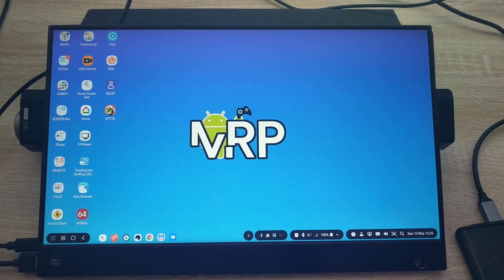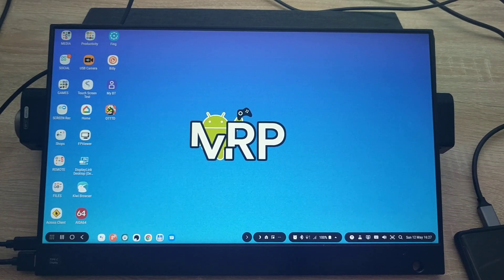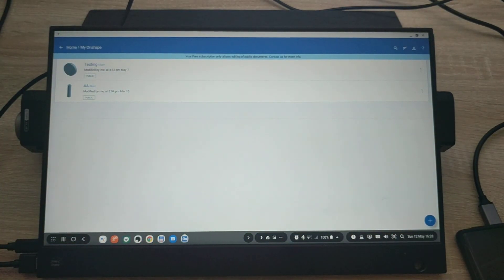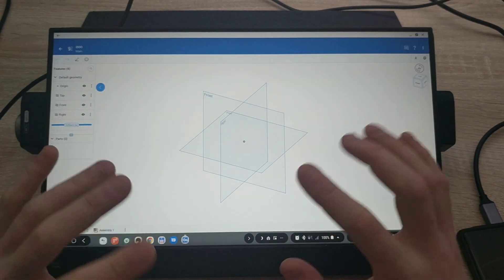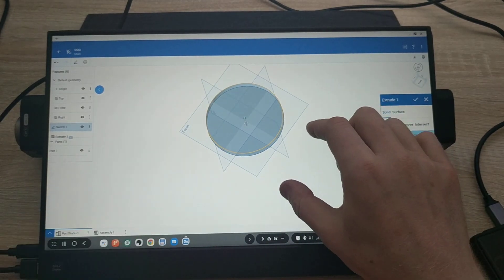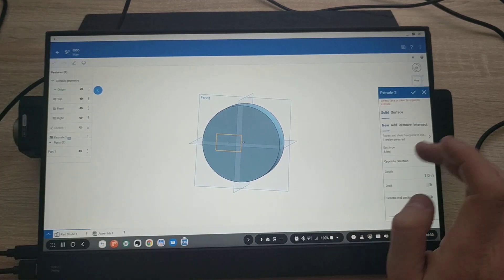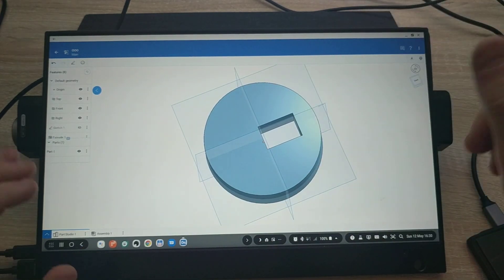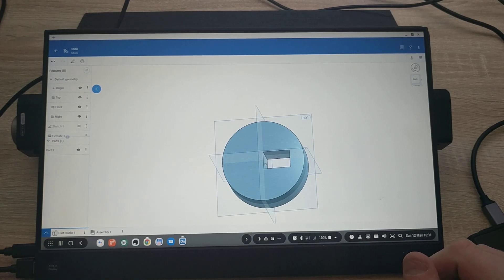OnShape 3D Modelling on WIMAXIT touch screen monitor | Samsung DeX Videos